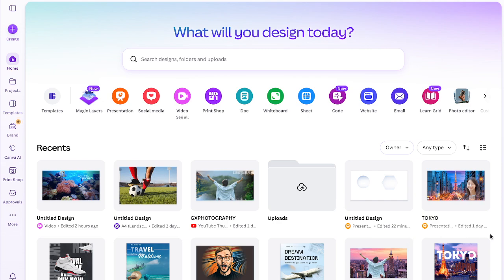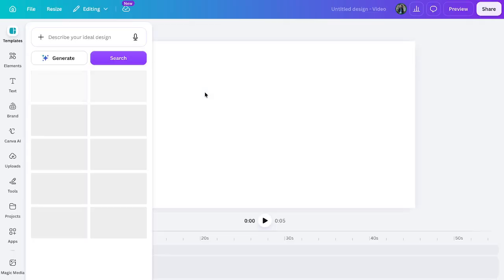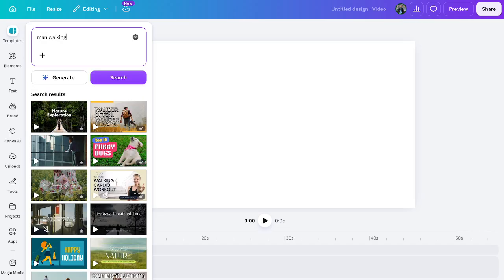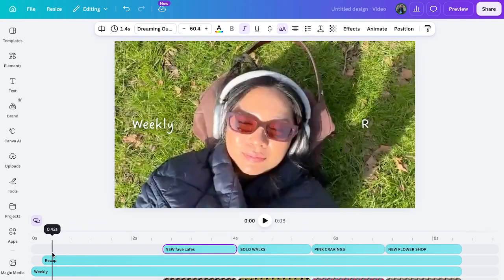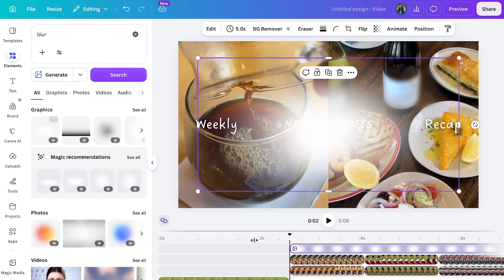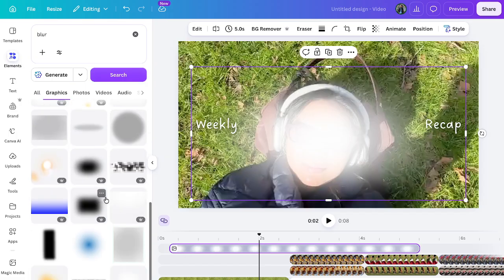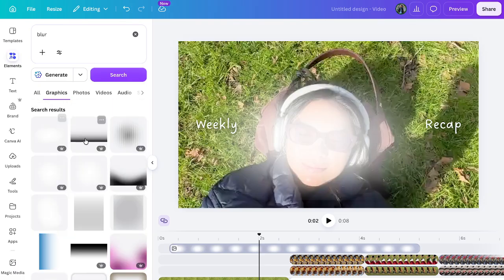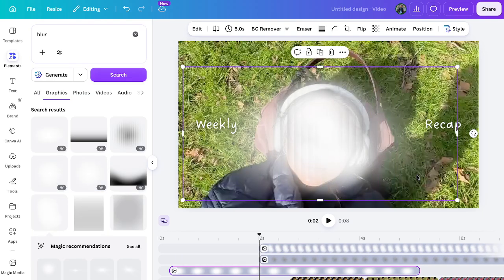How to Blur Video in Canva [2026 Fast Tutorial]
Learn how to blur a video in Canva step by step so your clips look clean and focused. In this tutorial, you’ll use Canva video editor tools to add blur effects, adjust the blur, and preview results in real time. If you’re searching how to blur background, blur face, or blur video in canva, this guide helps.